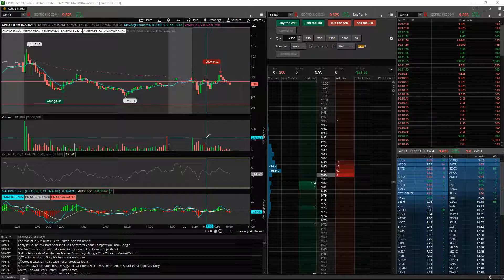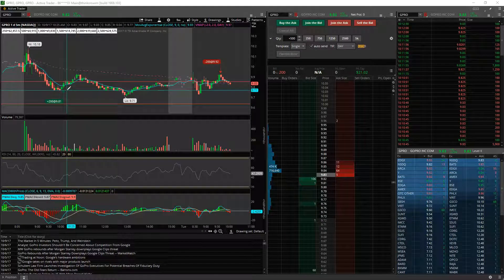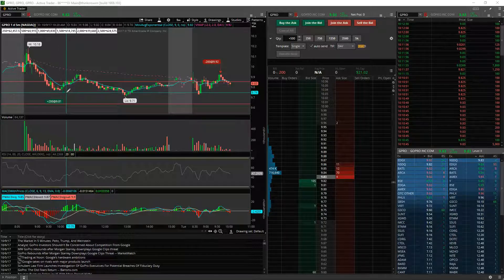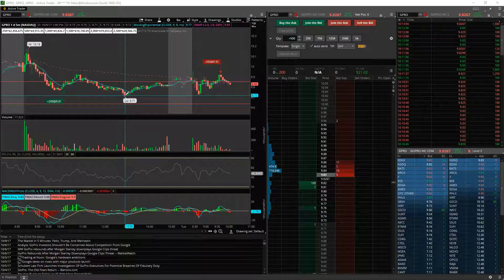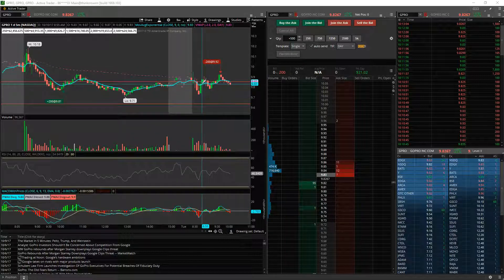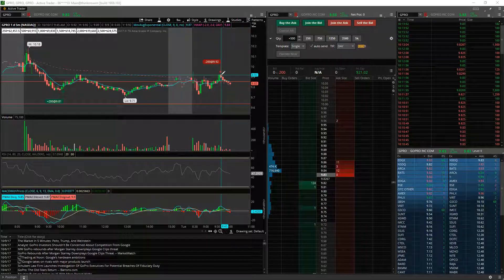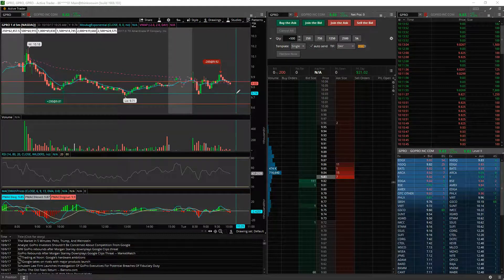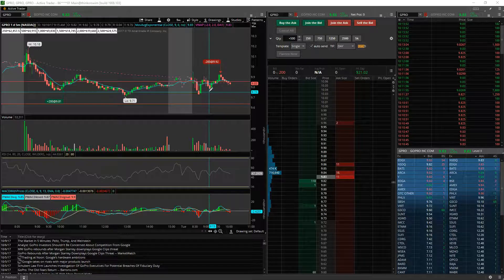GPRO Swing Trade 10-10-2017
Opened the position yesterday on 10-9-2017, wanted to hold a bit longer to see if it could break $10 but decided to take the profits